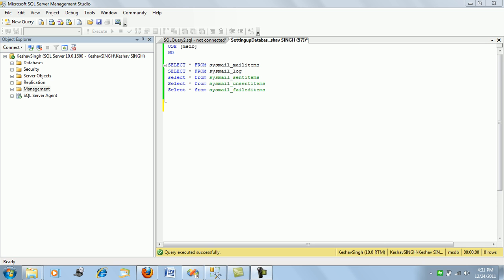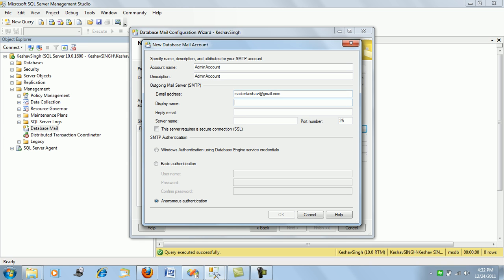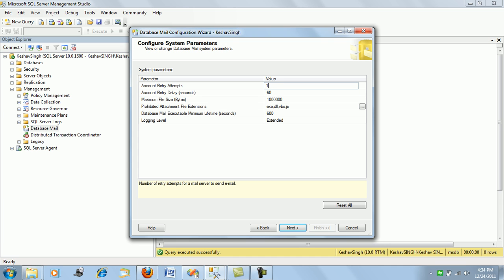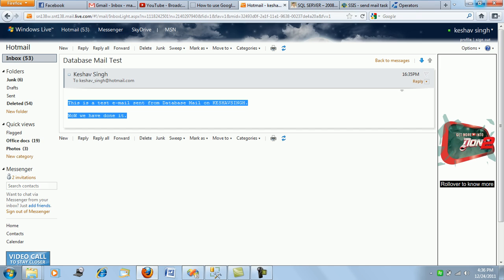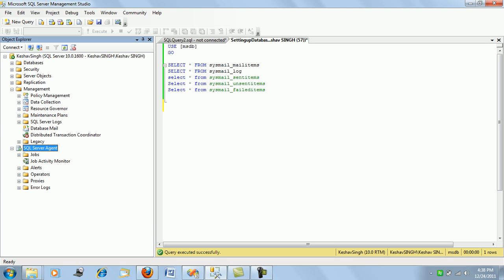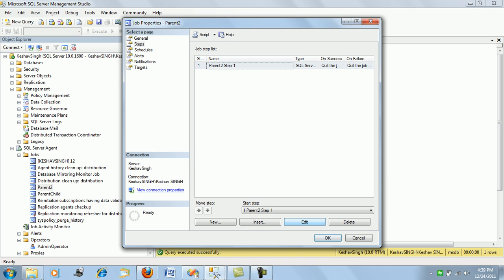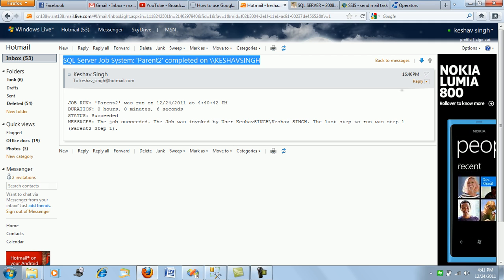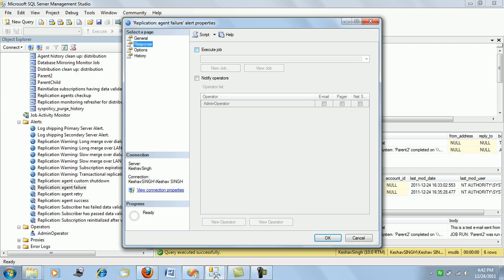Configure Database Mail, Operator and Notifications in SQL Server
There has been a lot of queries asking me to post a something on how we can setup a system to detect issues when, my replication fails or SQL Job fails or there is an alert fired. To be able to fix these issues its really important to get notified in time as timely notification can only lead to timely resolution.

I have demonstrated the same in this video session. You will learn to setup

 1.) SQL Server Database Mail system
 2.) Setup Operator
 3.) Use it to get notified wherever there is a glitch in any SQL Job or replication.